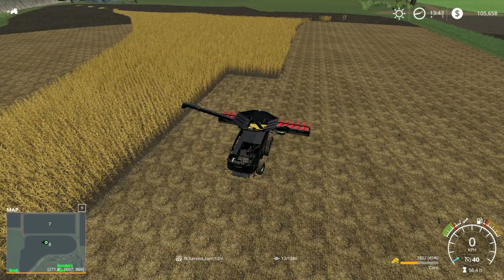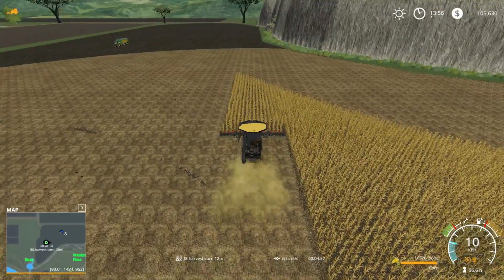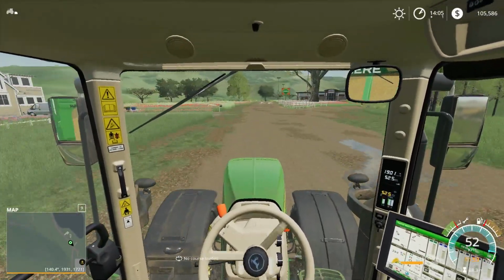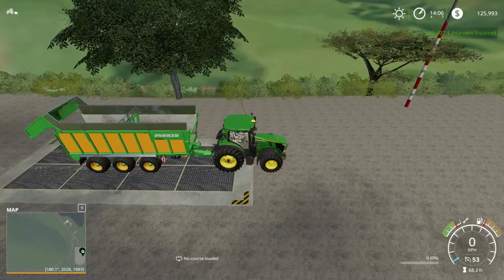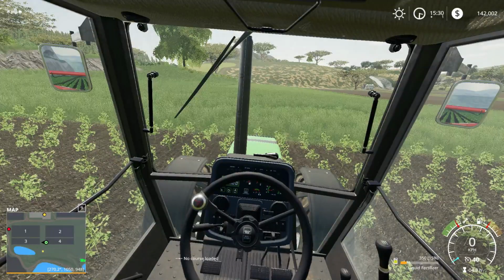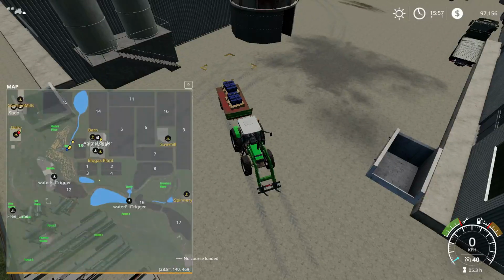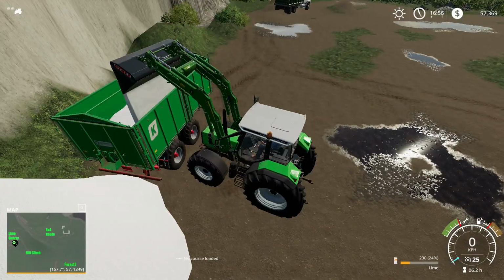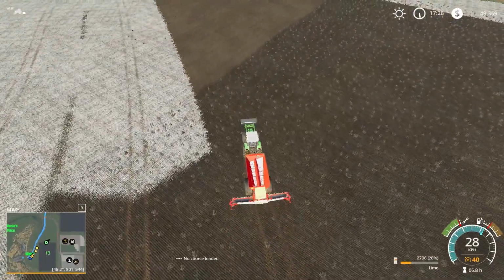Greatest Farmer Challenge Video2 day1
My second video on the first day of the Greatest Farmer Challenge 2019, join me for the fun and maybe some action and laughs...